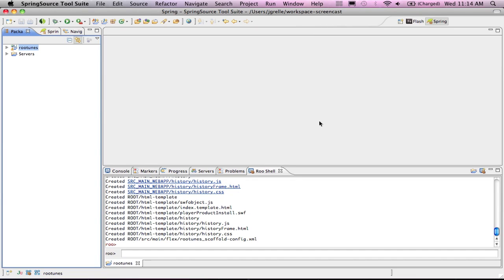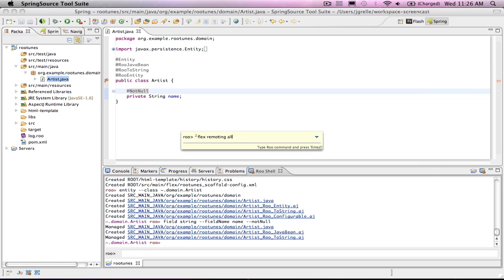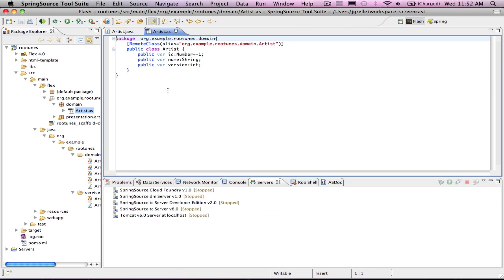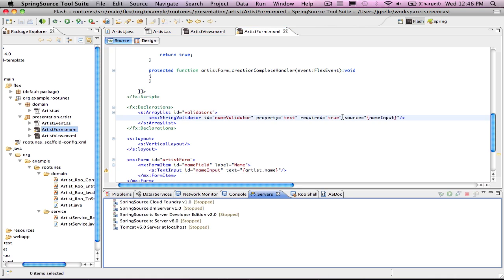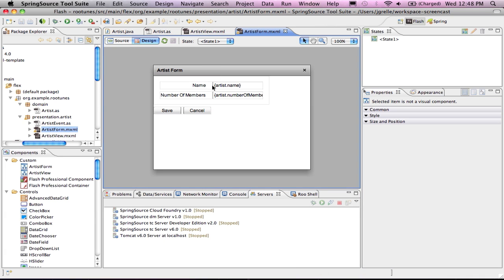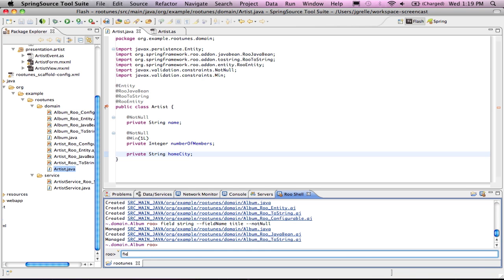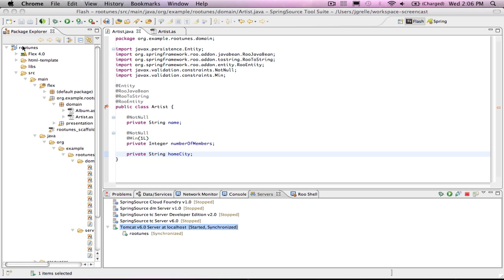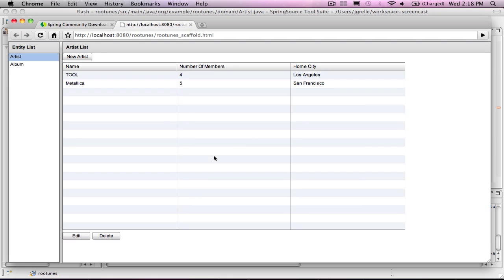Intro to Flex Addon for Spring Roo Part 2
Part 2 of the Intro to Flex Addon for Spring Roo screencast. Walks through generation and manipulation of Flex UI scaffold for a Spring Flex application using the 'flex remoting' commands.